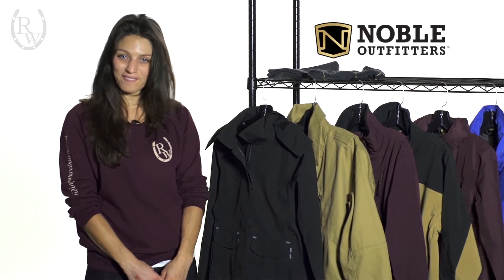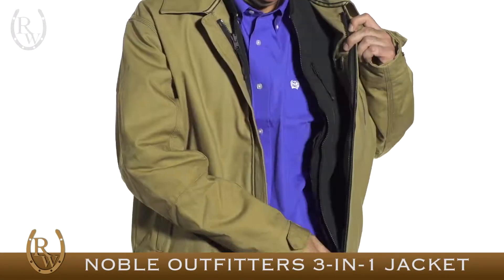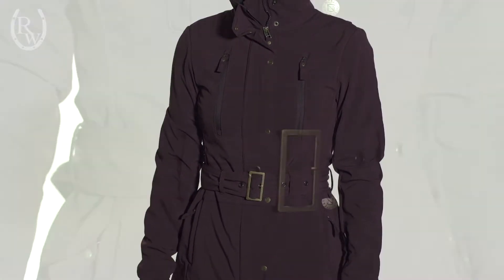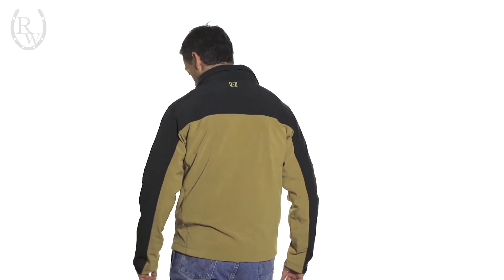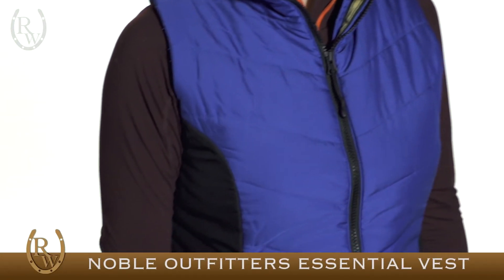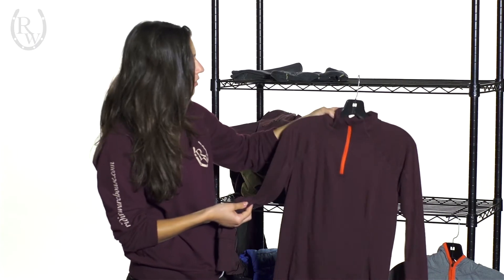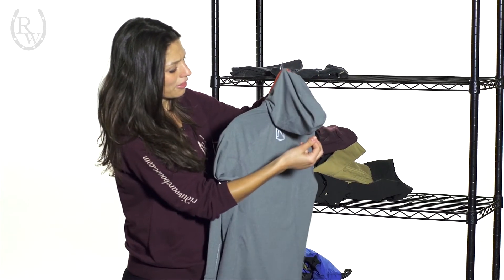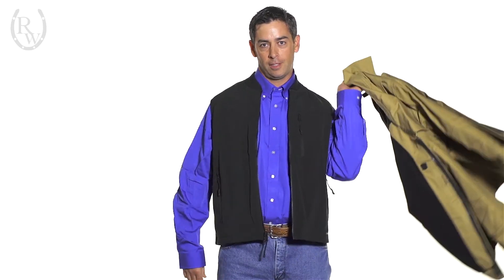VLOG #2: Noble Outfitters 2014 Fall/Winter Collection